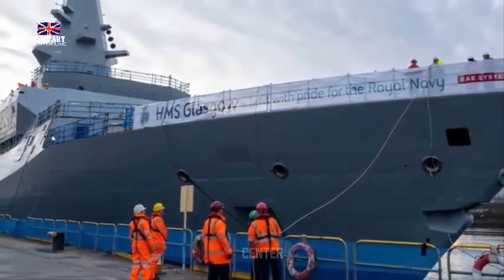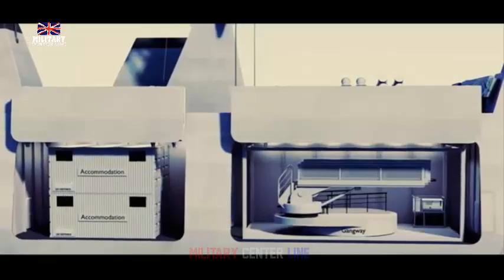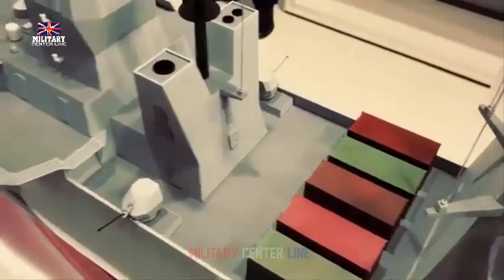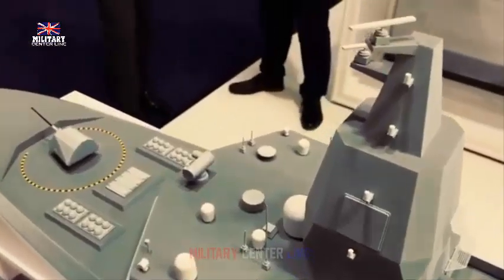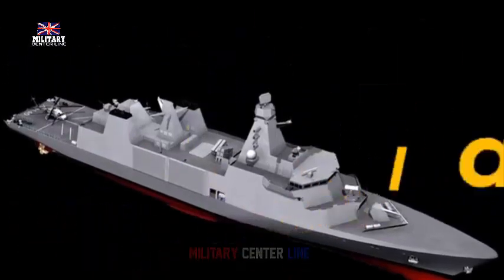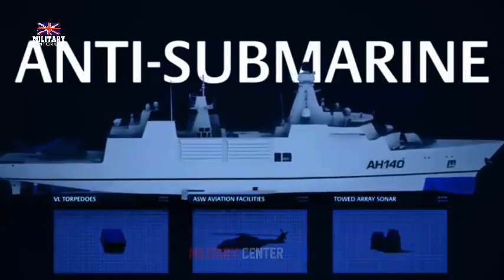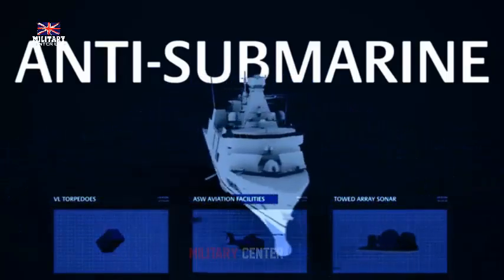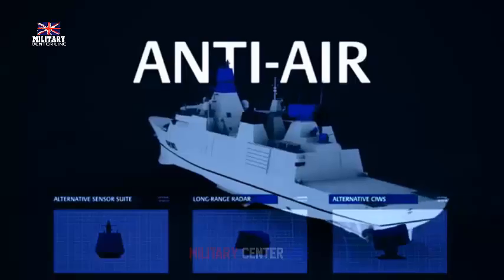HMS Cardiff: Construction of Royal Navy's new Type 26 frigate gathering pace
HMS Cardiff is an imposing presence on the banks of the Clyde in the heart of Glasgow, towering over BAE Systems' Govan shipyard.
She is the second of the Royal Navy's new Type 26 frigates that will replace the Type 23 ships that are currently in service.
HMS Cardiff is almost structurally complete and is due to be floated out of the yard in the autumn ready to be fitted out – and Forces News was invited on board to take a look.